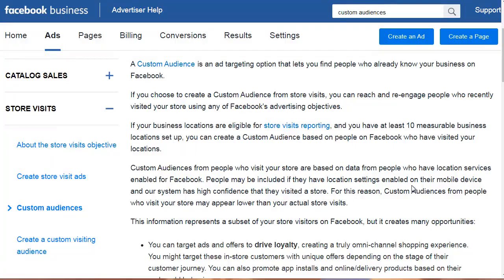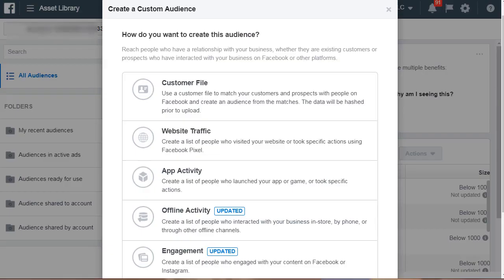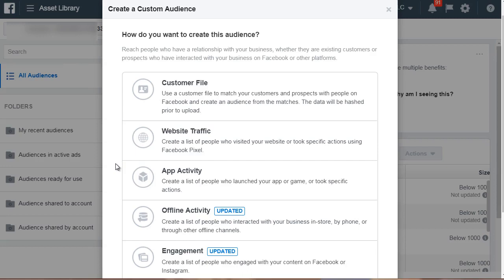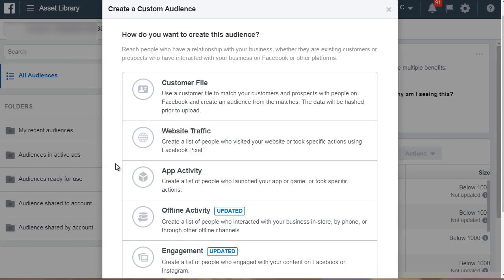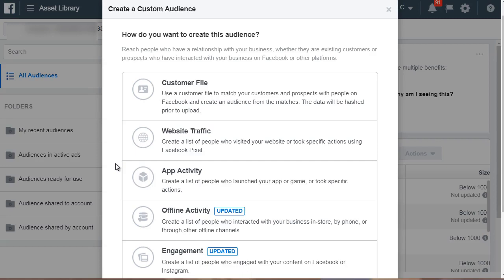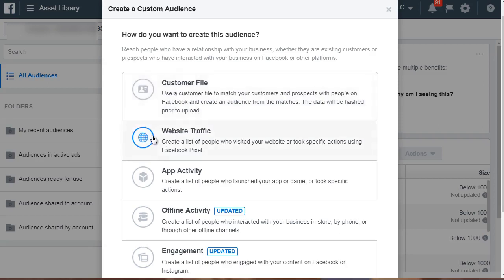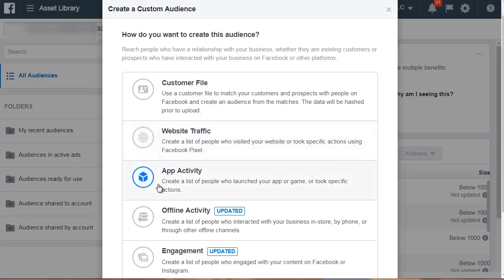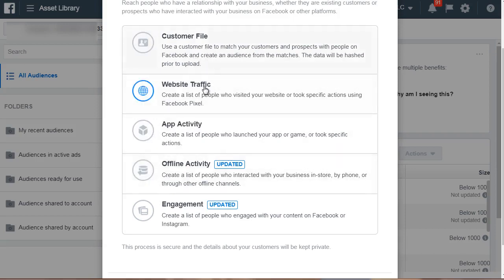Facebook re targeting 7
Now it’s time to understand how Custom Audiences work. In short - they allow you to
target the right audience based on the action that they have taken, but we’ll discuss this